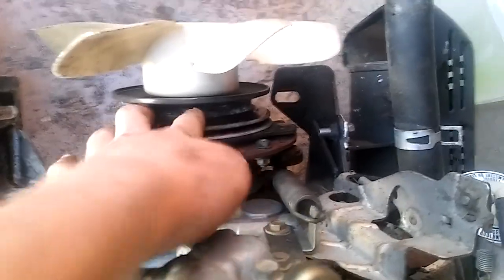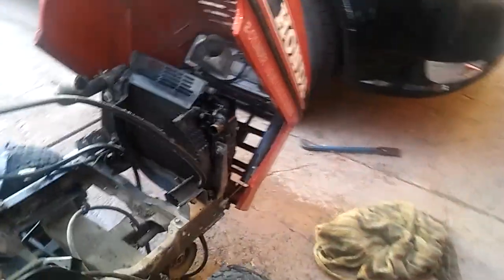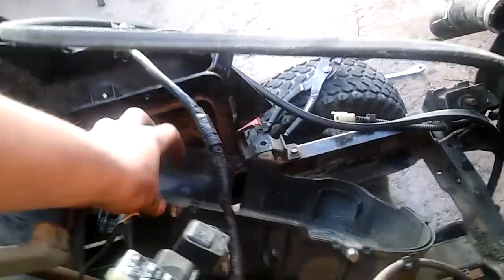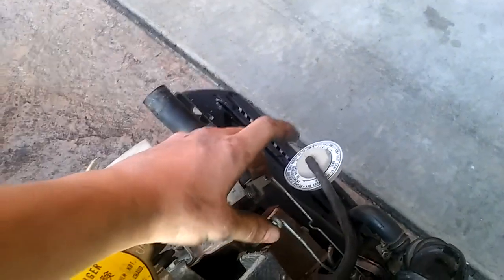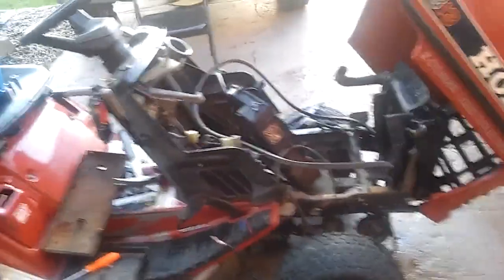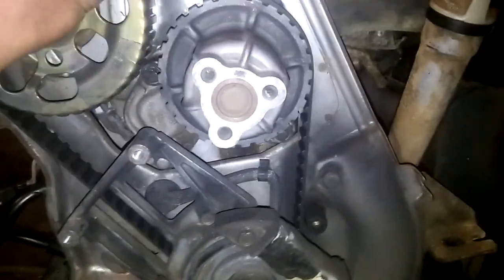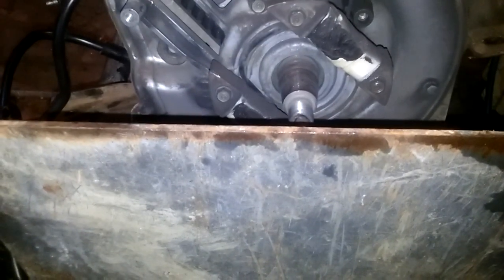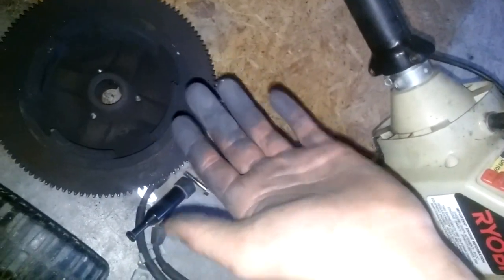Honda HT 3813 charging system problem